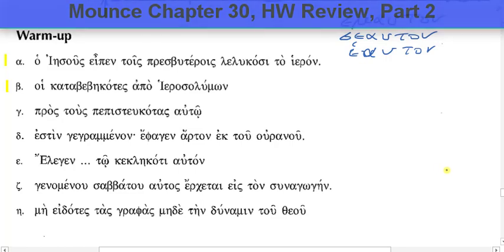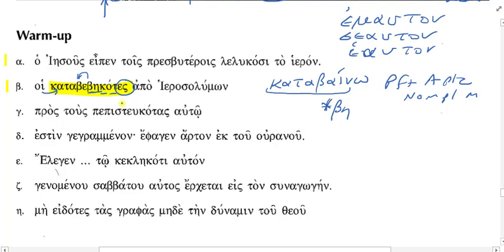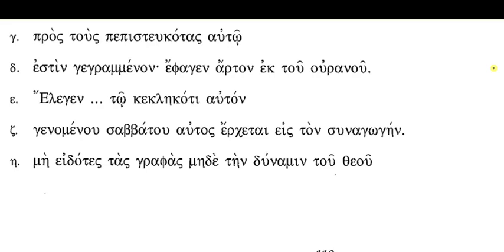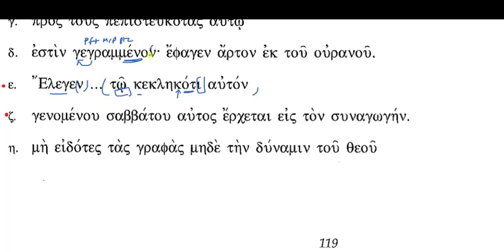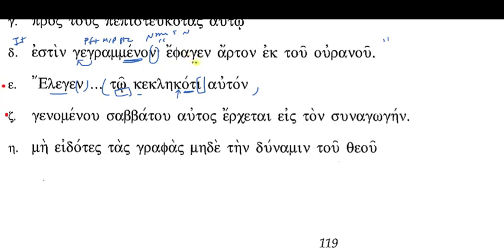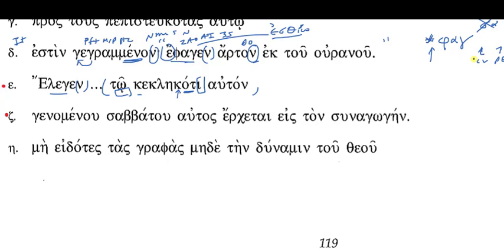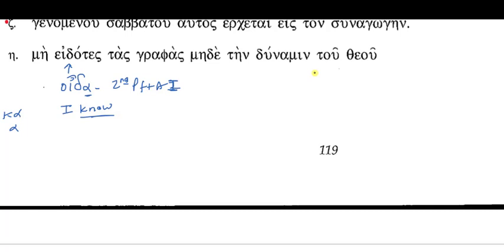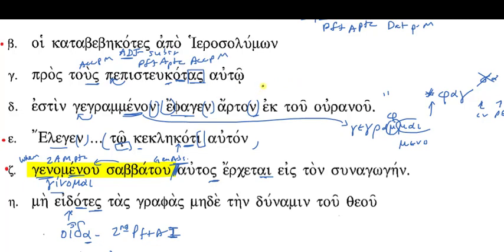Greek Mounce 30, HW Review, Part 2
In this video, we cover the following Mounce Ch. 30 HW (in this order):

Warm-up: β, ζ, ε, α, δ, η, γ